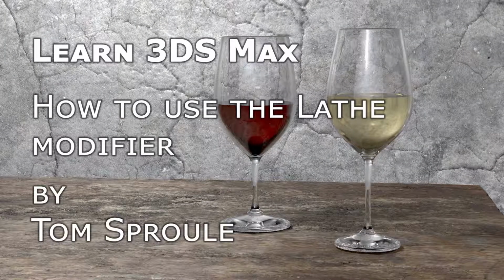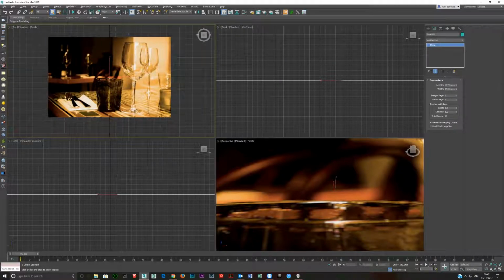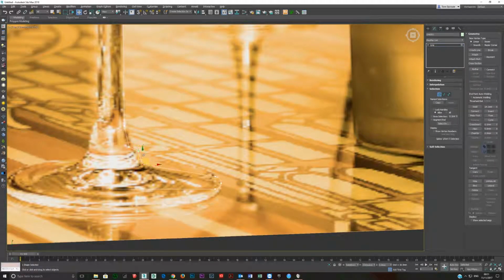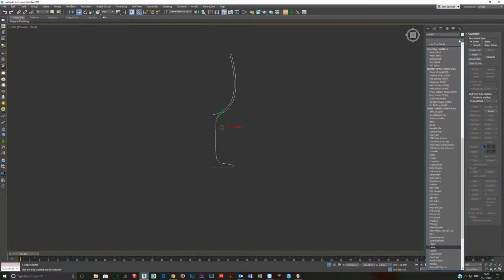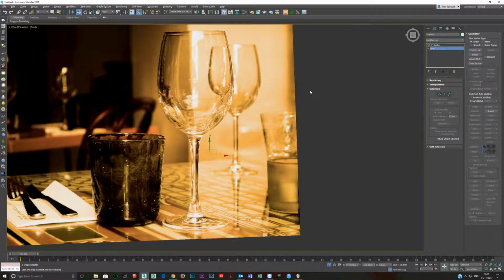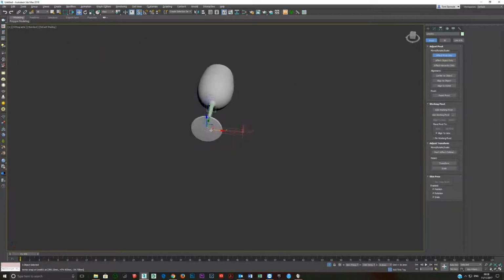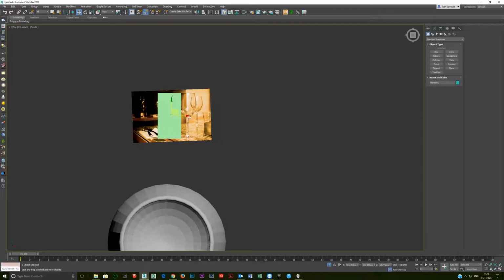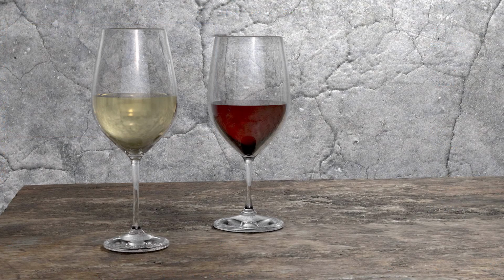How to Create Photorealistic Wine Glasses Using the Lathe Modifier in 3DS Max – Archviz & CGI Tut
In this tutorial, I show you how to create photorealistic wine glasses using the Lathe Modifier in 3DS Max. This technique is ideal for architectural visualization (archviz) and CGI projects where accurate, realistic props are needed.

I also cover important workflow steps to ensure clean and render-ready geometry:

Welding vertices for smooth surfaces
Resetting XForm to avoid transformation issues
Setting the pivot point correctly for proper alignment
Rescaling objects and ensuring correct units in 3DS Max

Key concepts covered:

Using the Lathe Modifier to create symmetrical, photorealistic objects
Preparing 3D models for V-Ray rendering
Optimizing objects for archviz and CGI scenes
Tips for clean geometry and accurate scaling